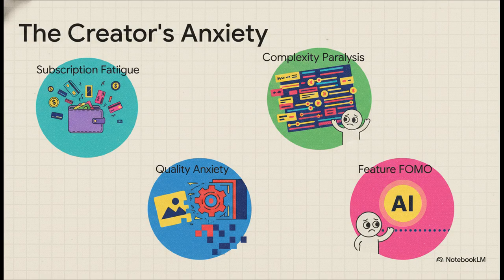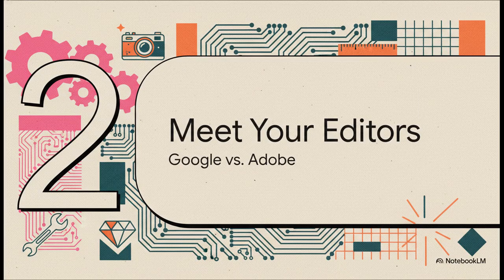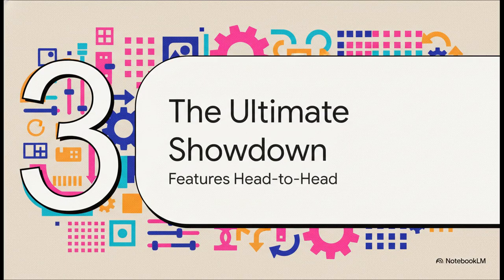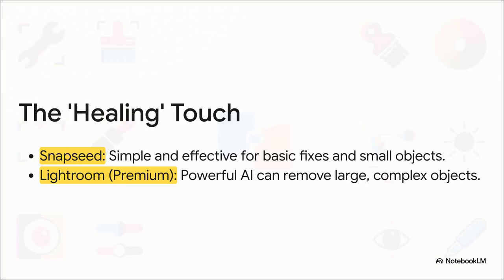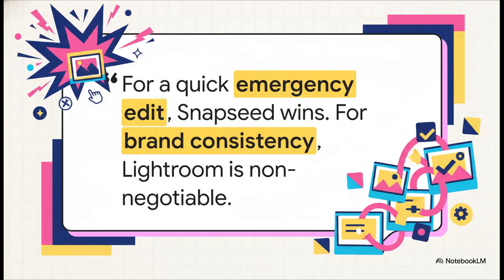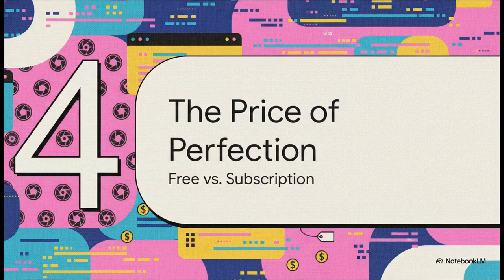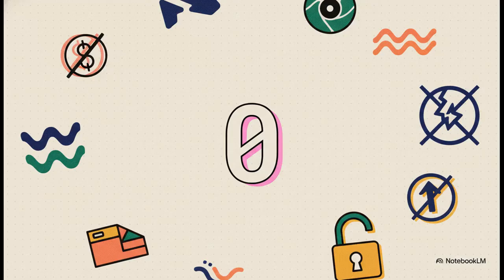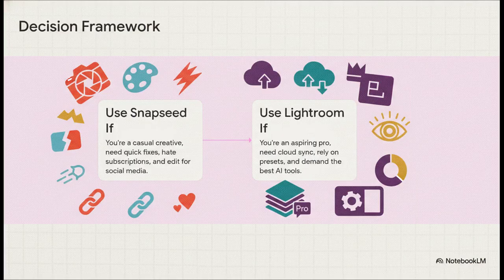Snapseed vs Lightroom: Which is the Best Free Google Photo Editor for Android?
Snapseed vs Lightroom Mobile: We test features, RAW support, and ease of use. Find out which free photo editor reigns supreme for Android photographers in our in-depth comparison.